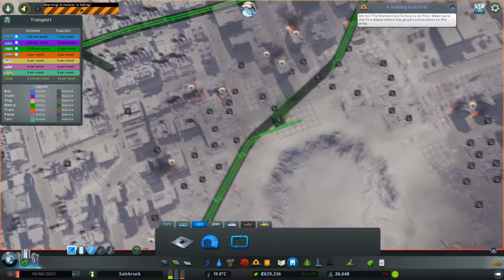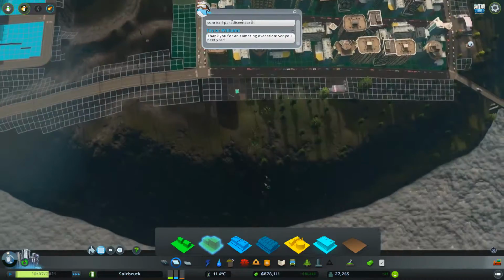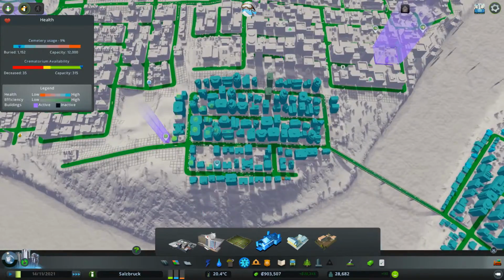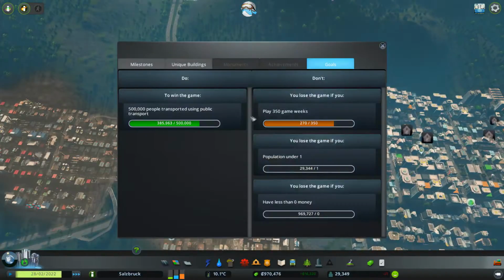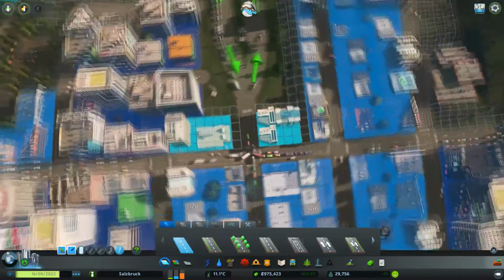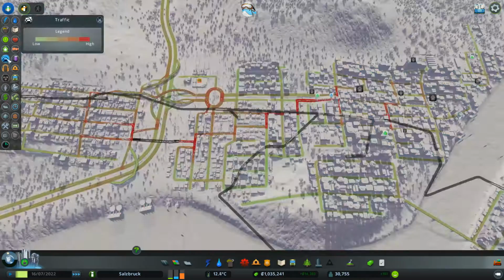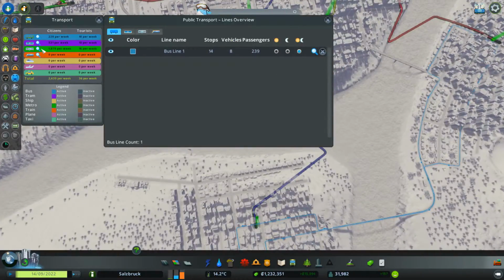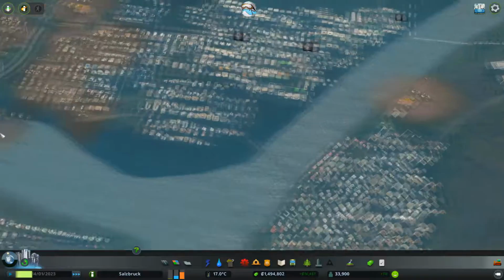Cities Skylines Natural Disasters :: Alpine Villages Scenario : Part 3 500 000 People Transported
Welcome to the channel and Cities Skylines, The Natural Disasters DLC that was released late November 2016. The release included a free scenario editor. Scenarios introduce win targets that challenge your city building skills.

The Alpine Villages scenario set the objective to develop a public transport network that carried 500,000 passengers within 350 game weeks.  This is a good scenario to practice techniques for developing public transport networks within a city.

The series consists of three parts recorded in a single 3-4 hour session.